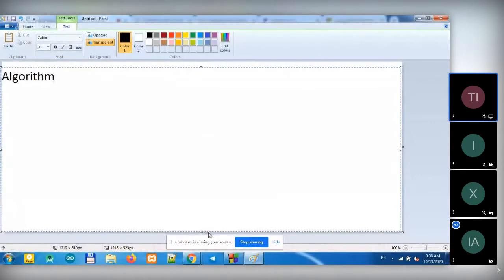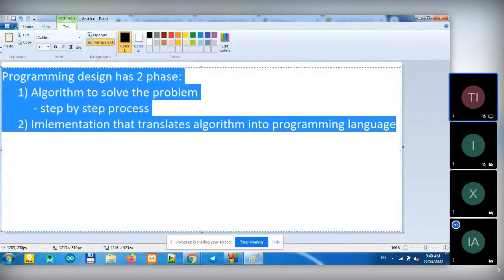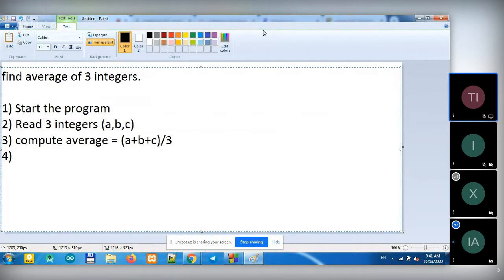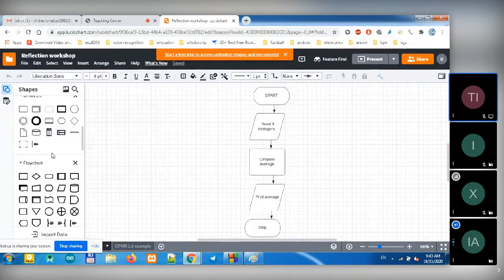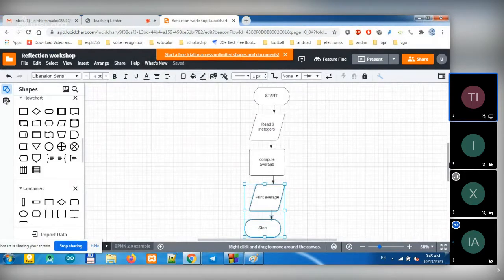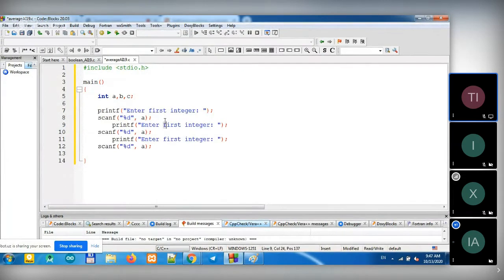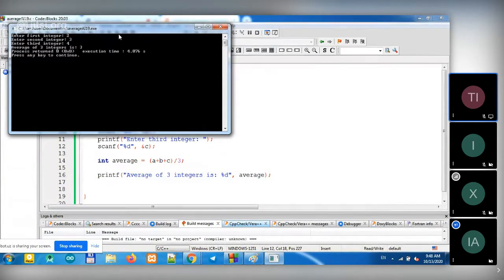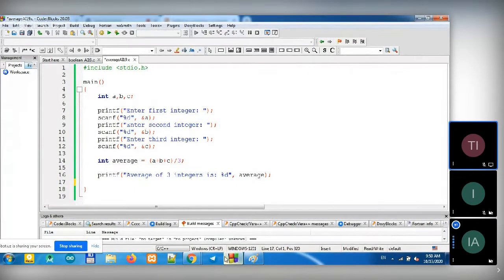C programming (AI-19). Lecture-8-9 (Algorithm, Flowchart,)